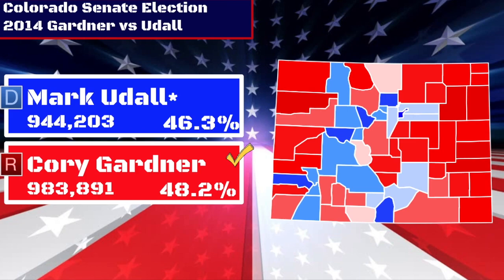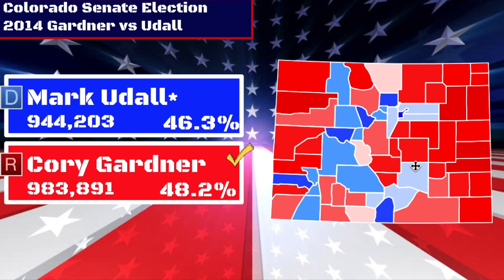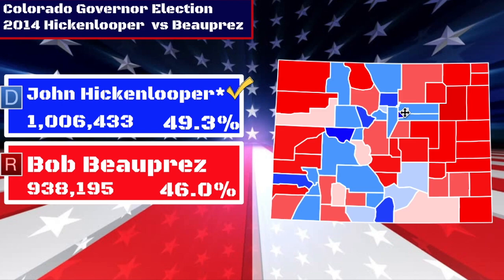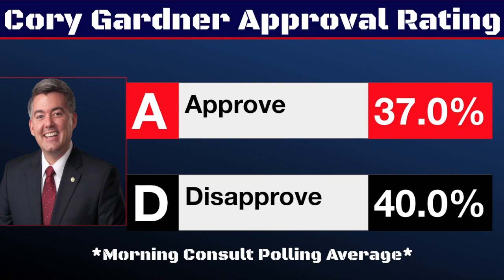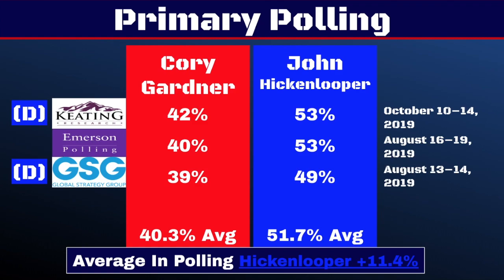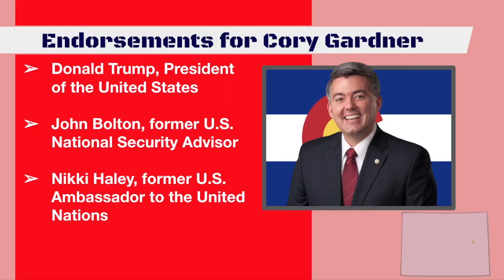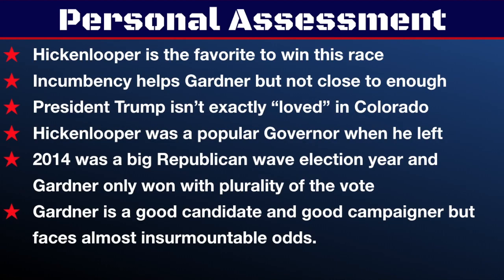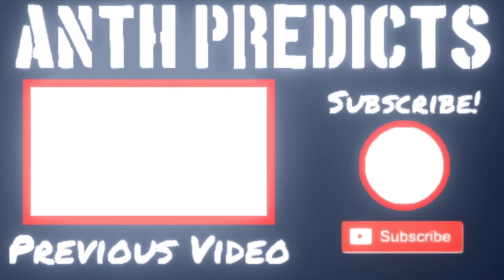Colorado Senate Race 2020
This video is a 2020 senate map prediction for the Cory Gardner Colorado Senate seat. The two candidates are Cory Gardner and John Hickenlooper. Many factors play into this race including approval ratings, trump effect, Biden effect and more may decide this race.